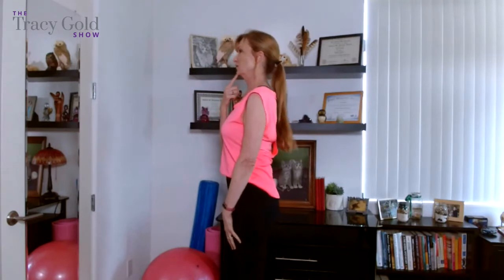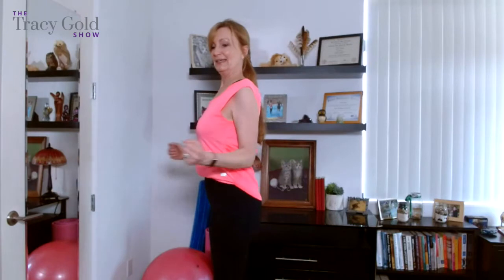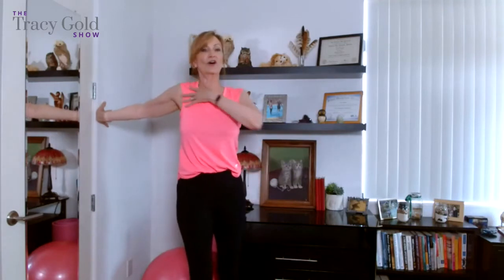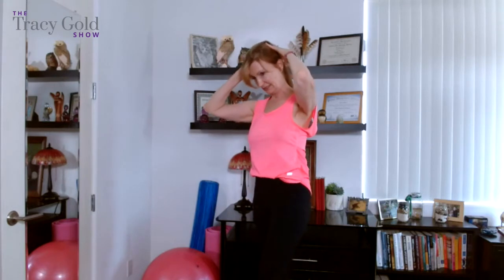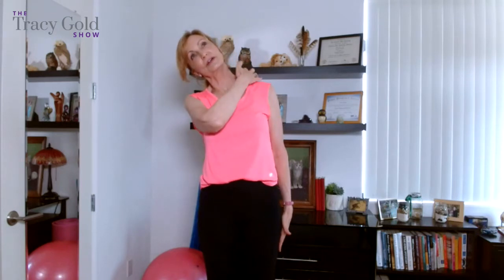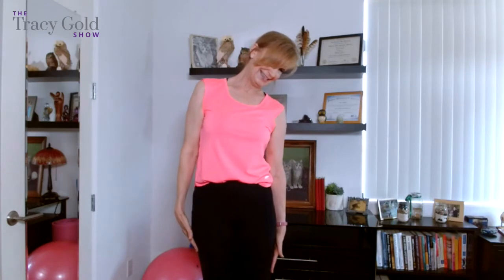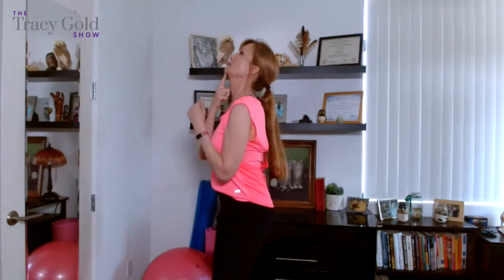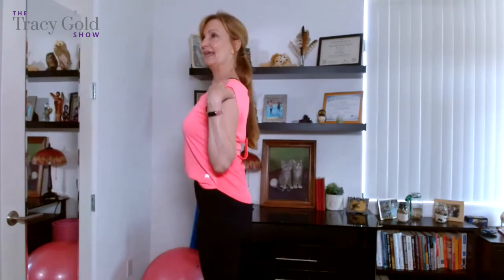How to Get GOOD POSTURE Over 50 - Lifestyle for Women Over 40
How to get good posture over 50 with Amy Van Liew on Tracy Gold Show. This is part 3 of how to get fit over 50 series.